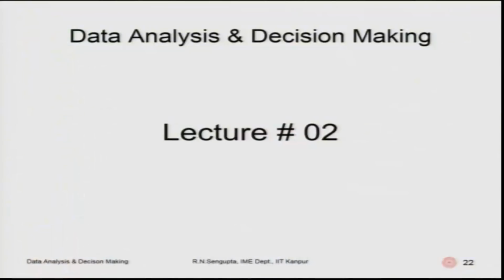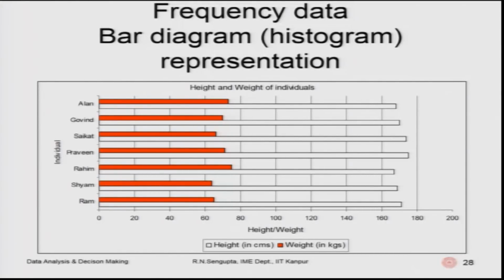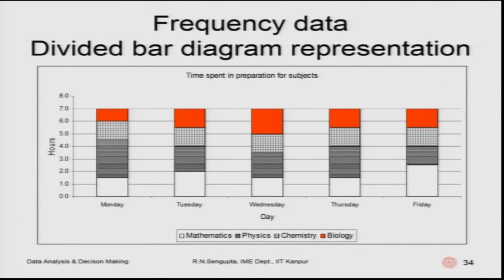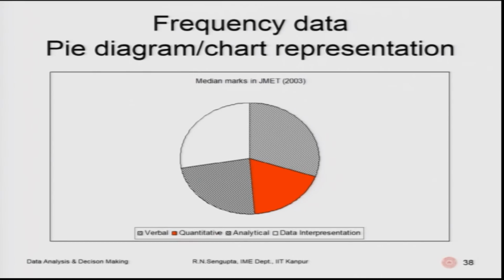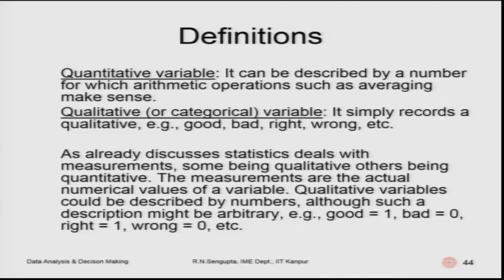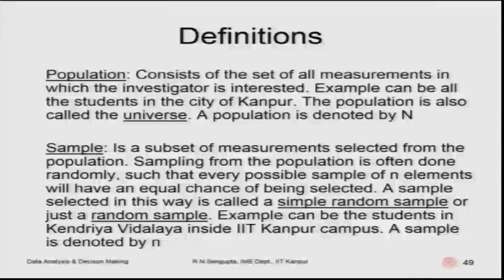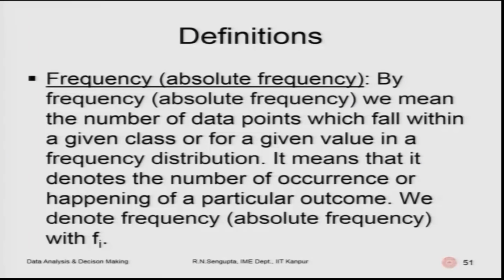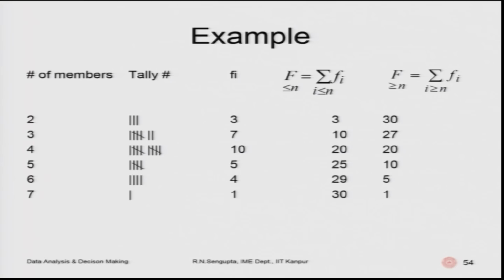noc18-mg33-Lec 02 - Utility Analysis